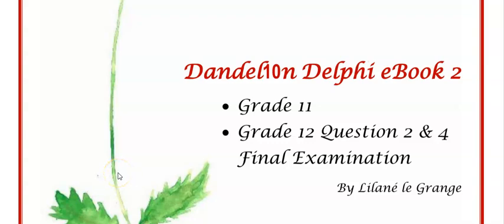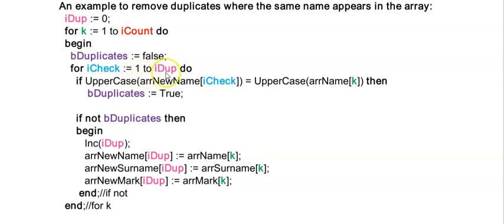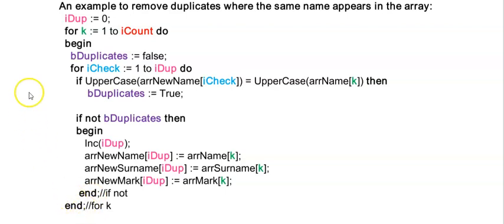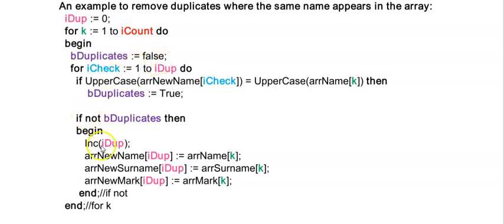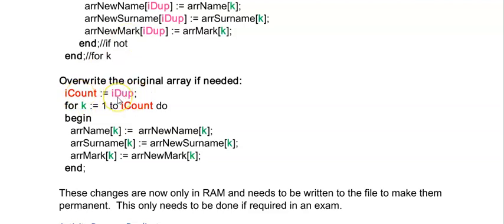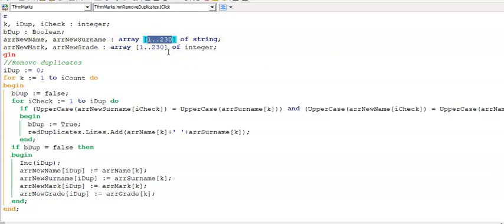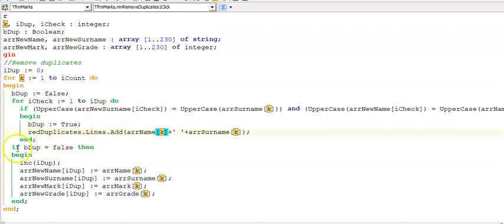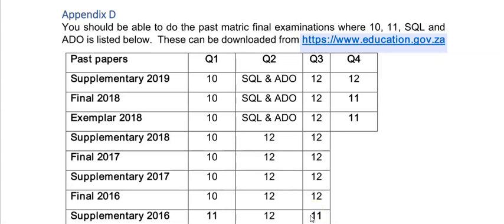Grade 11 Text Files and Arrays Lesson 9 - Remove Duplicates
Learn how to remove duplicates from your arrays